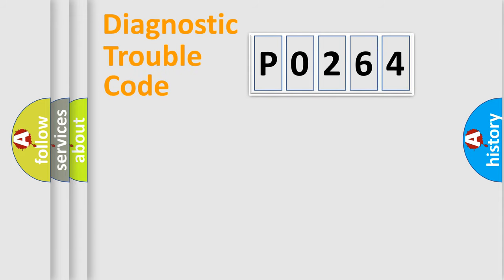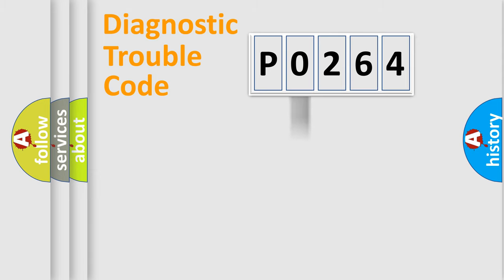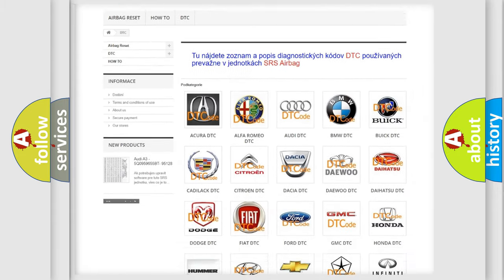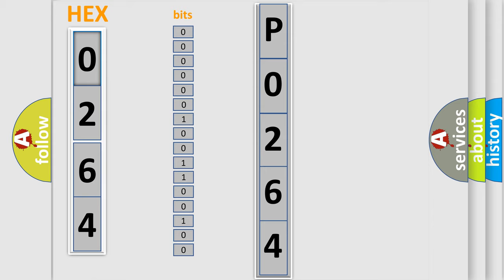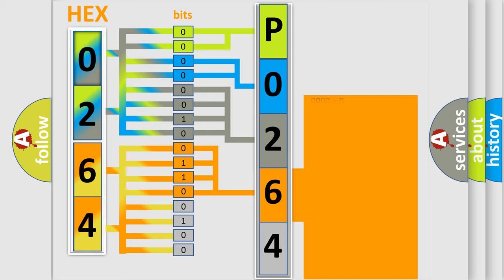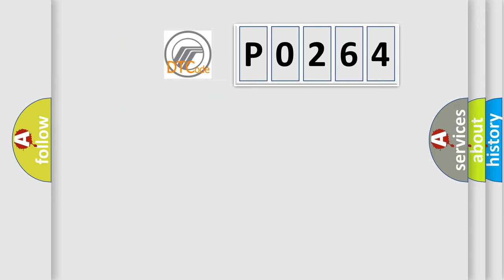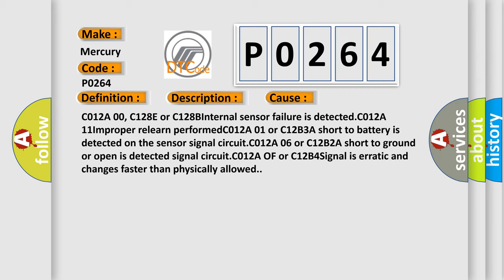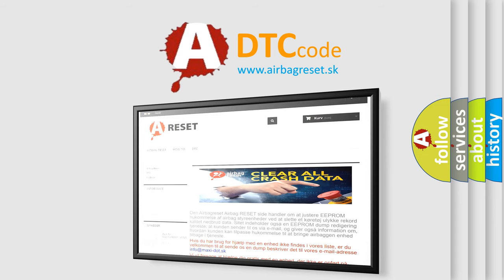DTC Mercury P0264 Short Explanation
Contents:
0:21 Basic DTC analysis according to OBD2 protocol standard.
1:48 Insight into programming
2:58 A diagnostically understandable description of the Diagnostic Trouble Code
3:05 Basic error definition

Make:
Mercury
Code:
P0264
Definition:
Master Cylinder Pressure Sensor Short to Ground or Open
Description: